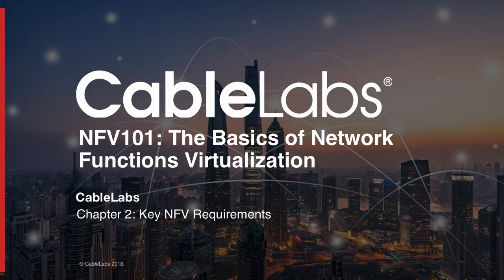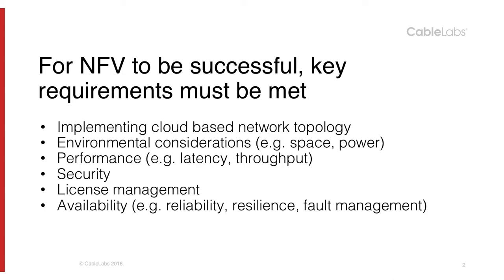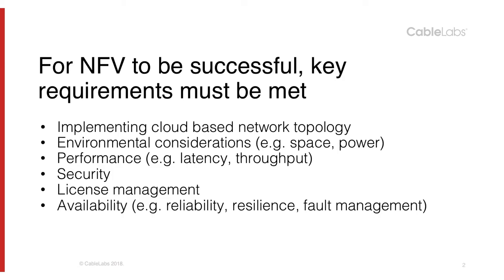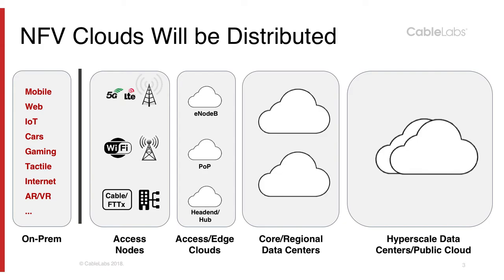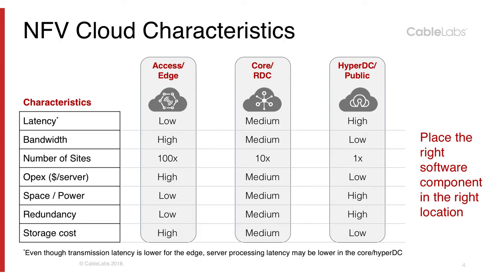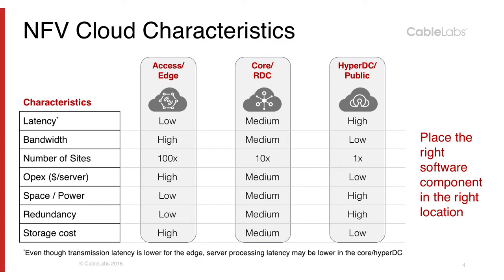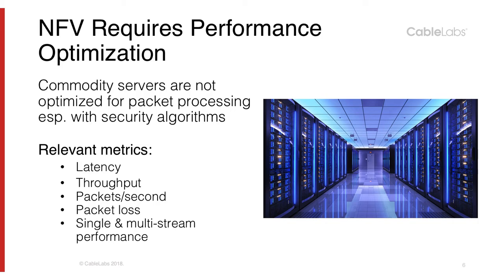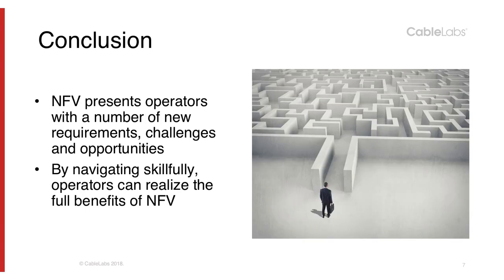NFV 101 Chapter 2: Key NFV Requirements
For NFV implementations to be successful, key requirements must be met. This section explores what those requirements are and how to manage those requirements as you encounter them.